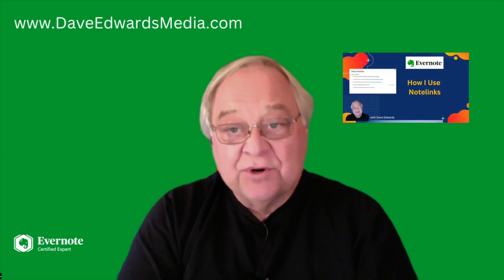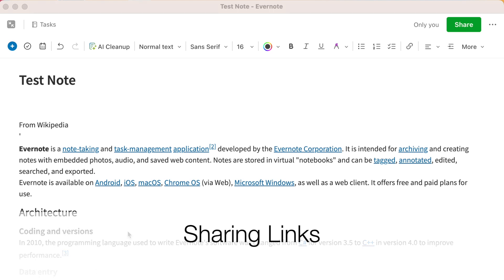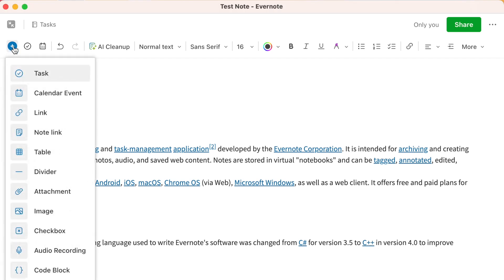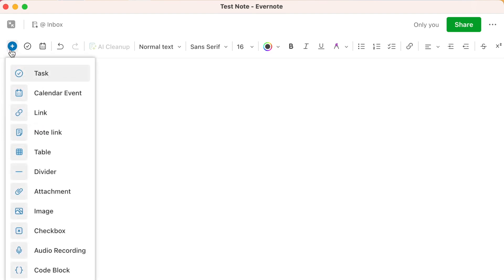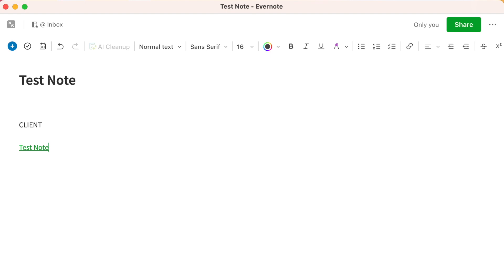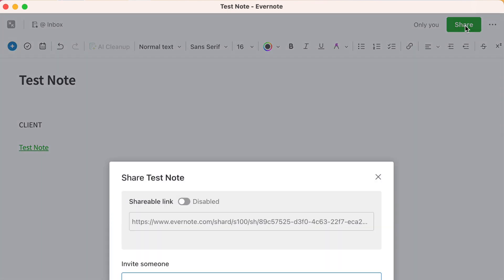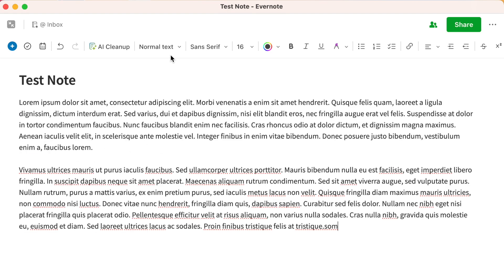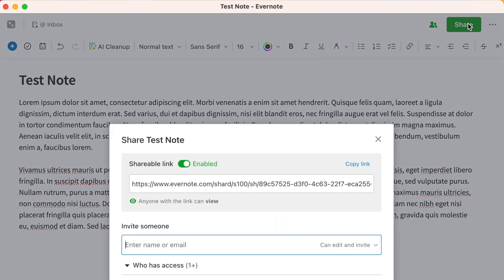Using Evernote's Note Links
The more notes you have in Evernote, the more important it is to be able to find them.  That's where note links make a difference.

MY COURSES:
“Better Meetings That Won’t Waste Your Time"

MY BOOKS:
"Be A Leader Not Just A Manager"